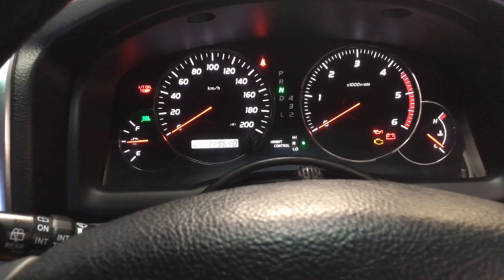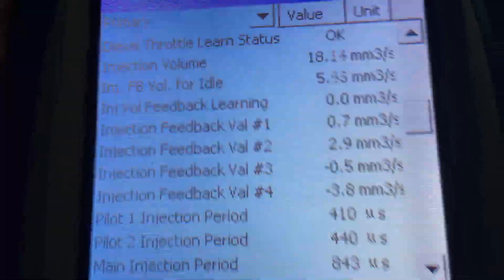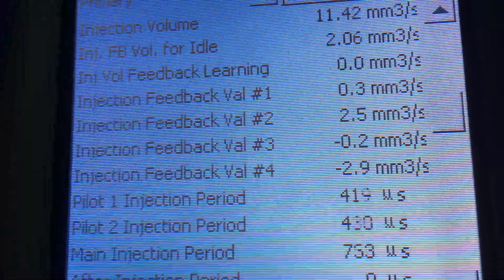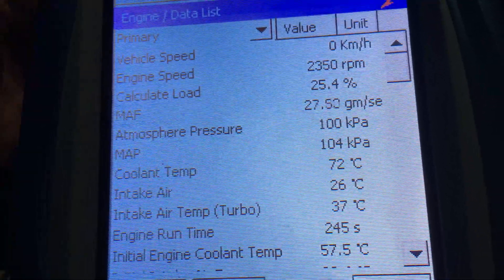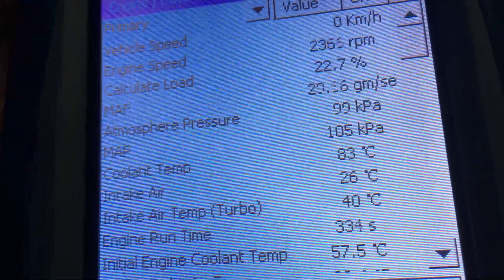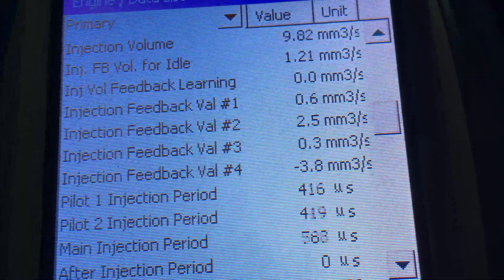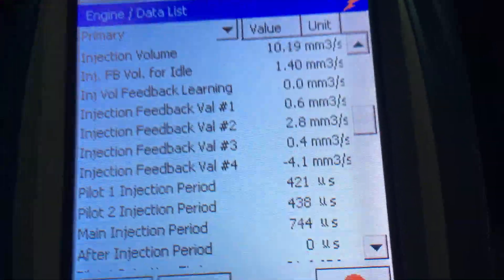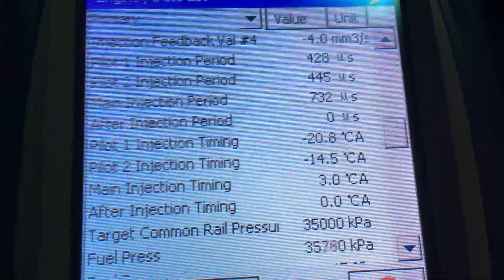DAVIDS INJECTORS HAVE NEVER BEEN CHANGED 12 year old INJECTOR Diagnostics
Diagnostic information training you to understand the numbers
Fourby4diesel also demonstrating  typical injector reading based on age & klms.
Must replace injectors by time not just klms.
Free diesel fuel system training here
Toyota Land Cruiser Prado and Denso common rail diesel diagnostic information